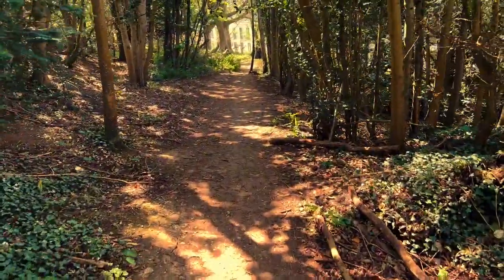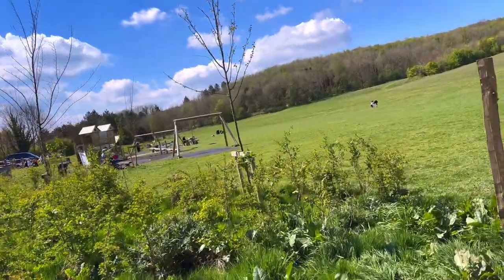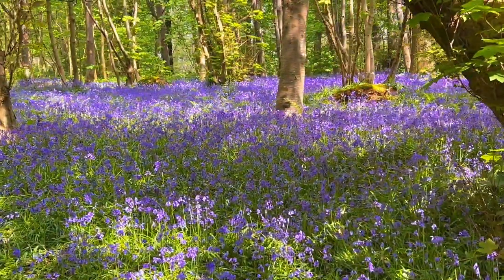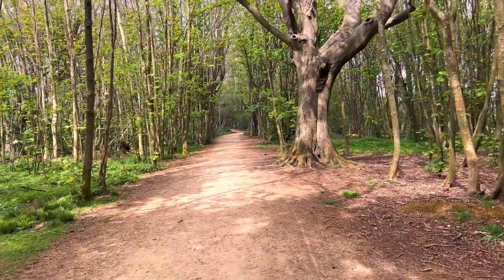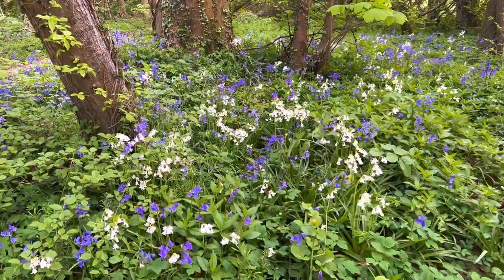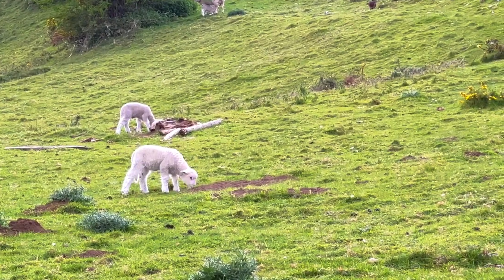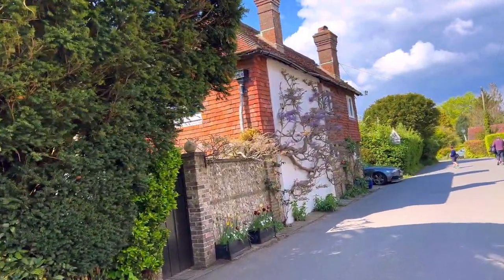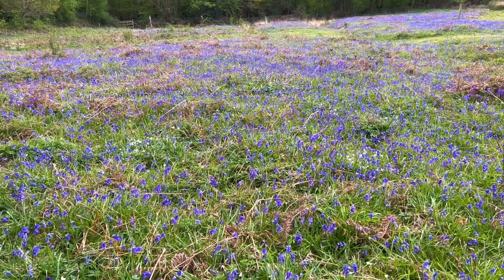Sussex 19 mile walk - Lewes, South Downs Way, Stanmer, Bluebells & Ditchling.